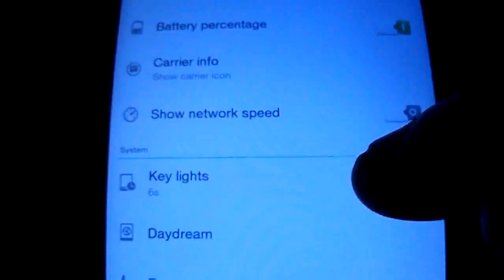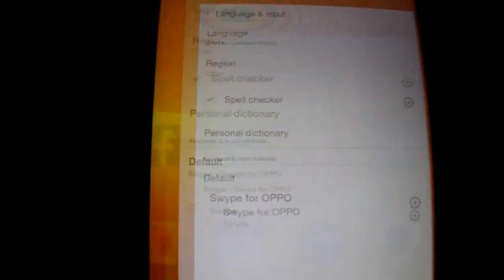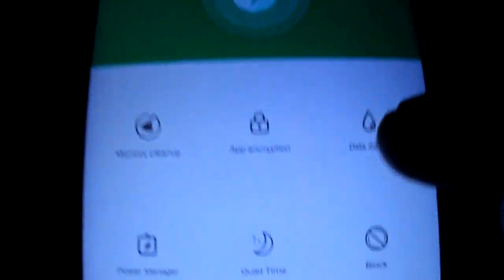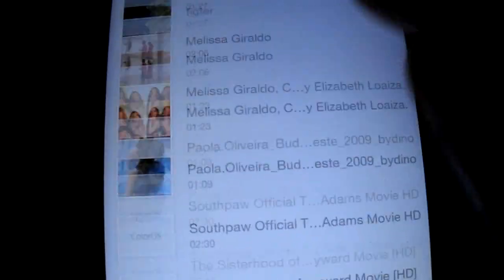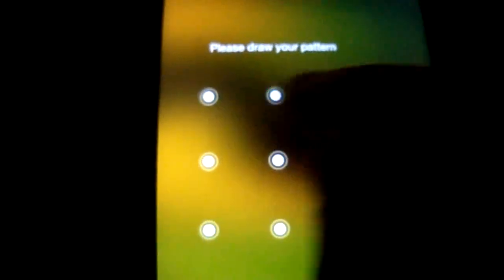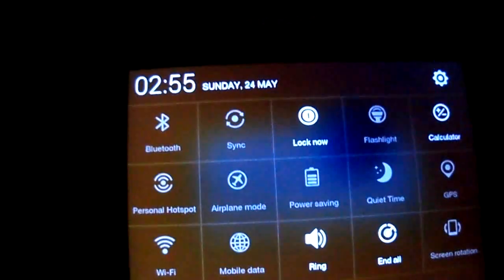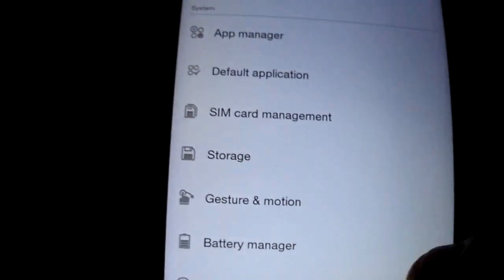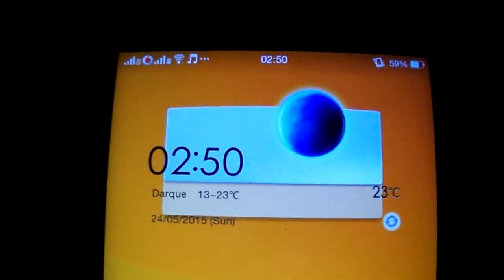Color OS wiko rainbow micromax a120 myphone aguario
Wiko Rainbow,MyPhone Agua Rio,MicromaxA120 C2C,Explay Fresh ,QMobile i9,BLU Studio 5.0 C HD